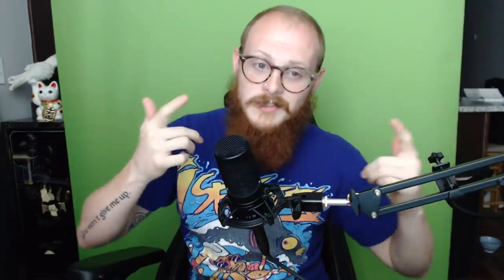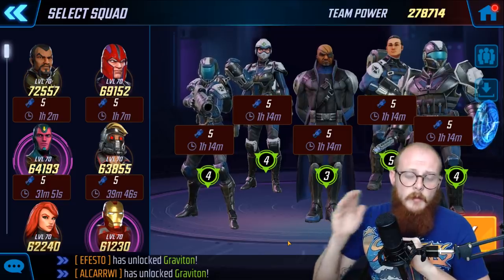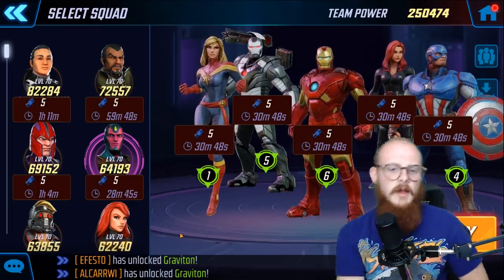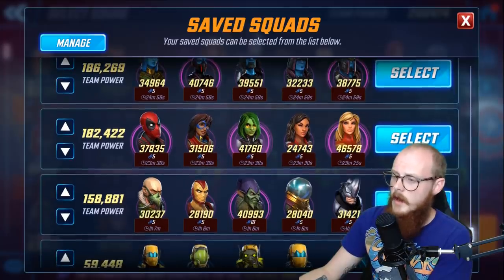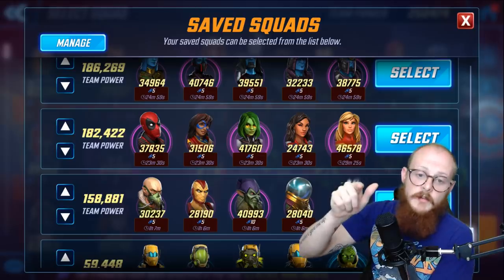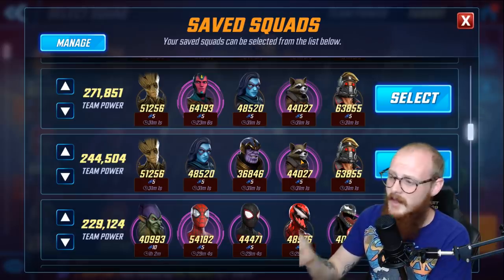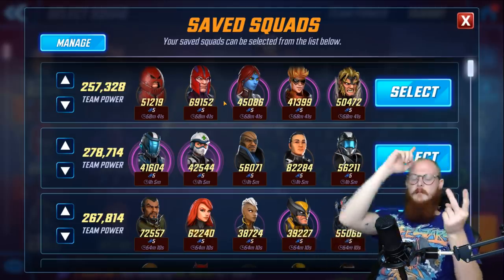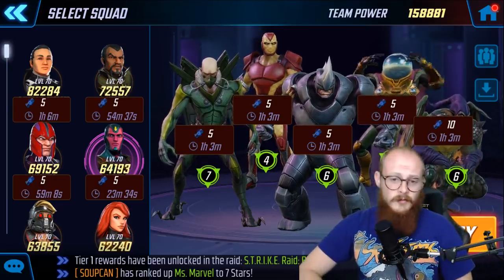Best Team Positioning Guide - Marvel Strike Force - MSF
Sorry for my voice, I went to a concert last week that messed it all up! Anyways! This has been a highly requested video for a quite a long time from you guys. I hope this guide helps you guys learn to position your teams well, and that truly can be a game changer for you!